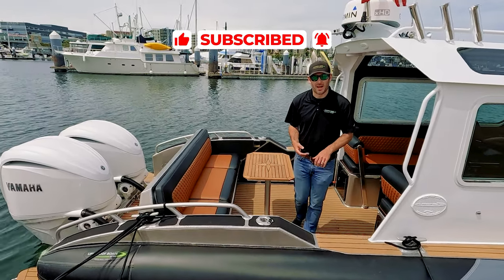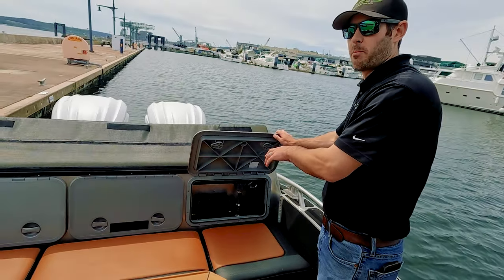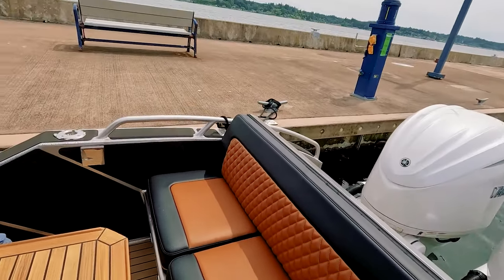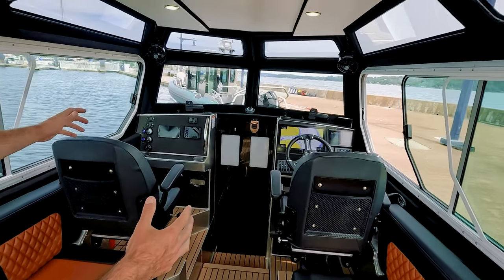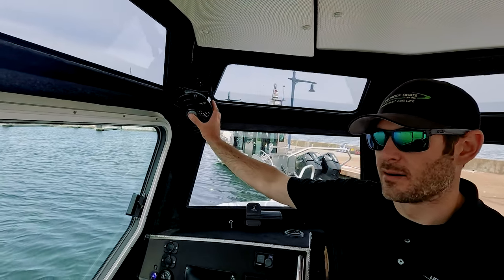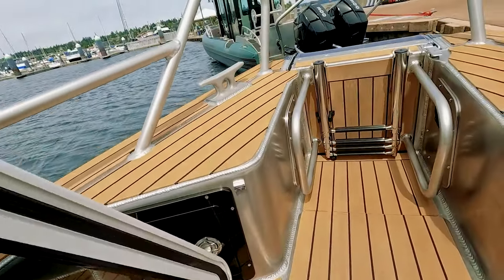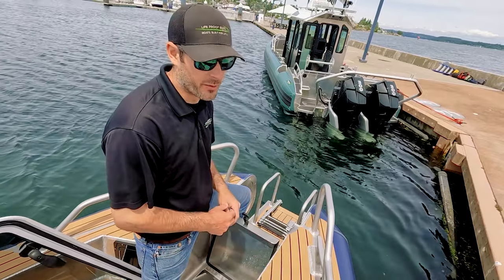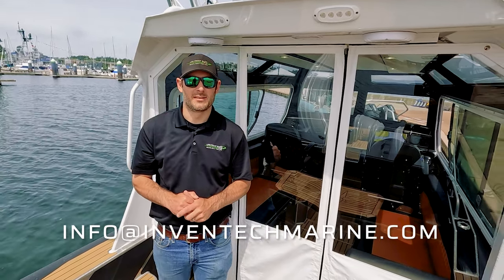27' Full Cabin Softback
Those looking for a versatile, easy-to-drive, incredibly safe boat will love this 27’ Full Cabin. The boat blends high strength, with a sophisticated all-around use boat. This boat will handle whatever your boating lifestyle is, and it will do it better than any other boat in its class.
The cabin is spacious, with seating for eight people comfortably while both the driver and passenger will love their class-leading suspension seat bases. In the cuddy cabin, there is an electric toilet and benches perfect for gear bags. For overnighting the benches in the main cabin quickly convert into a bed for two adults.
One of the unique features of this model is the ability to build this boat with either a fully enclosed cabin or a soft canvas rear bulkhead. During the time of order, clients will be able to choose which design they prefer.

Our boats are virtually indestructible and unsinkable. Outfitted with a foam collar, and internal foam bag in the hull. These boats can take on the worst that mother nature can throw at you.

Vessel Characteristics:
Model Series Full Cabin
Lengths 27’
Engines HP 600HP Max
Top Speed 60 mph (w/ Twin 300hp Outboards)
Fuel Econ. 1.95 mpg @ 30 mph

Fuel Cap 170 gallons
Water Cap Optional for Fresh Water Washdown
Black Water Optional
Diesel Cap 3 gallons for onboard heater option